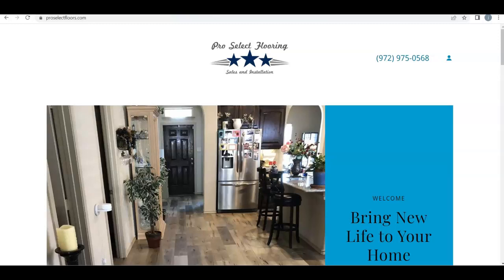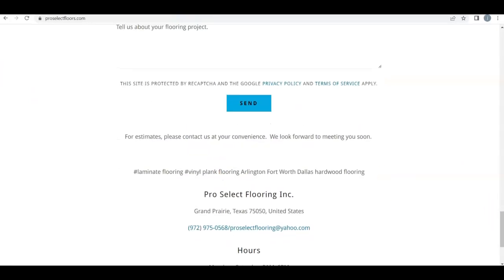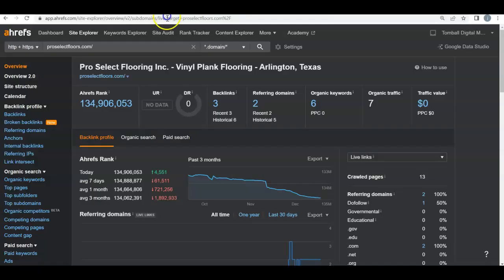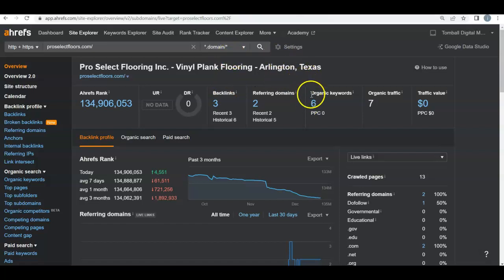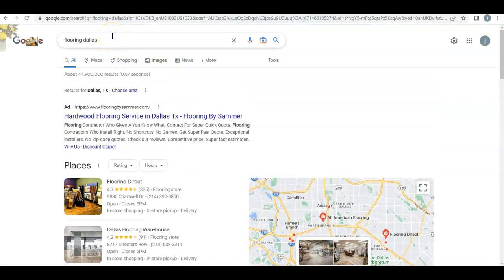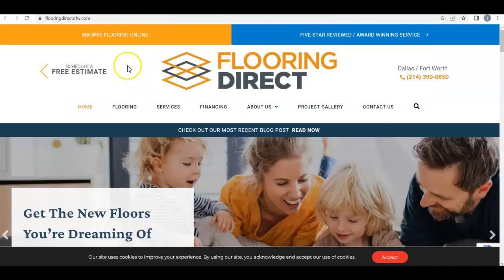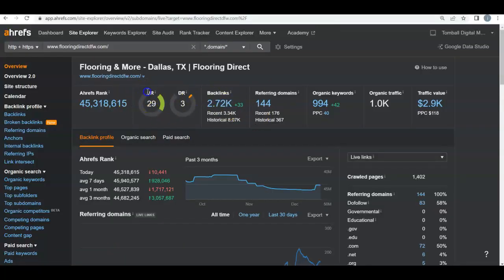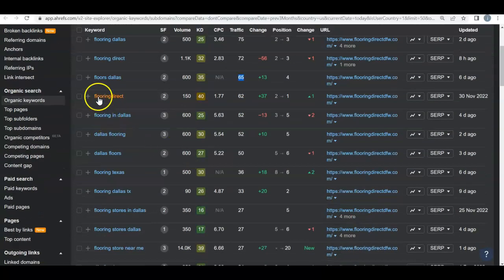Pro Select Flooring | Flooring Dallas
Josh from Josh and Danny SEO shows Pro Select Flooring how to beat Flooring Direct for the keyword Flooring Dallas